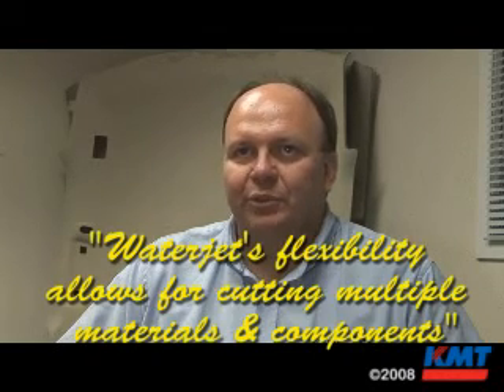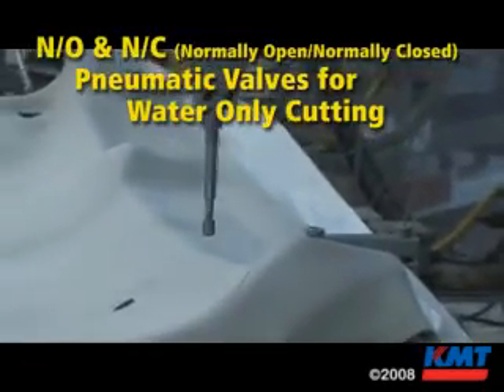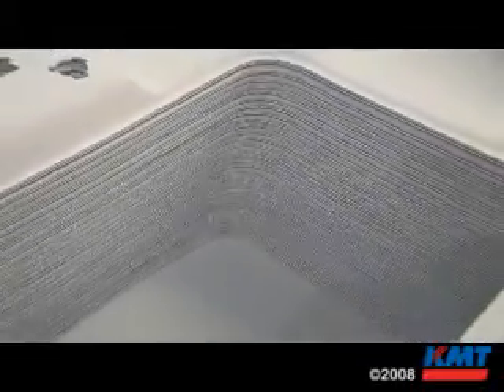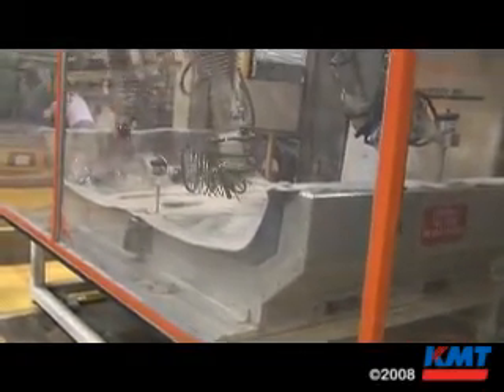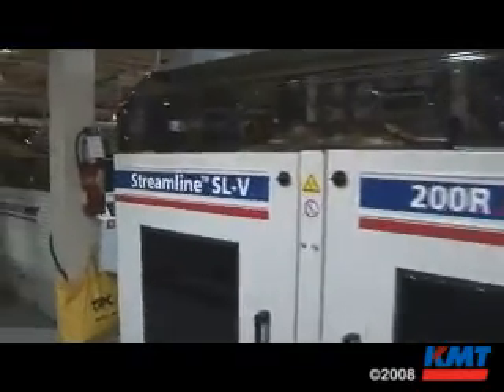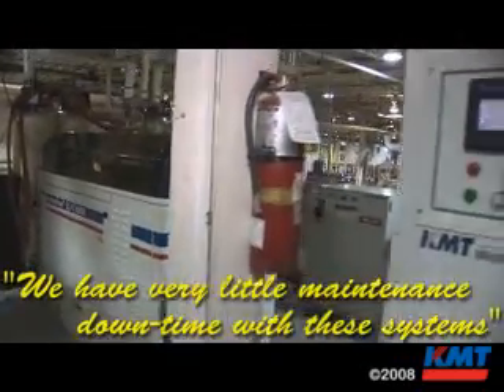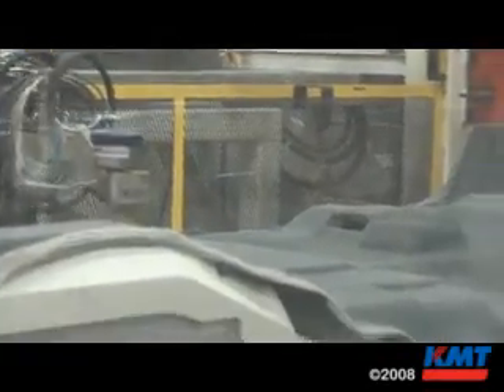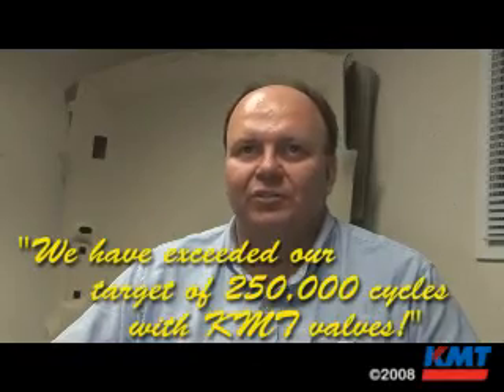KMT Waterjet Systems; Water Jet Cutting at International Automotive Components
KMT Waterjet Cutting is widely used in the automotive industry including Internation Automotive Components.